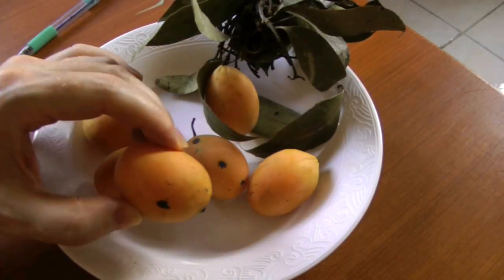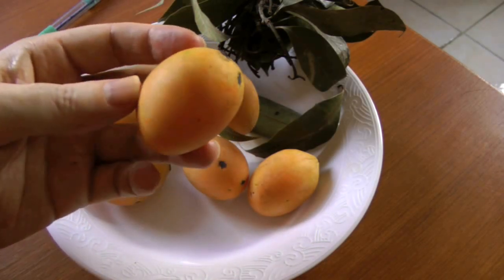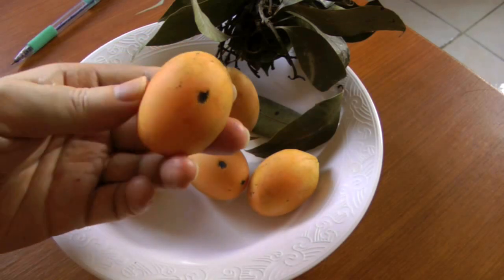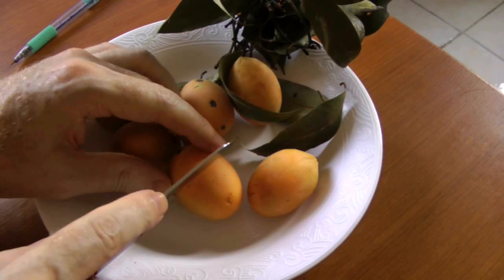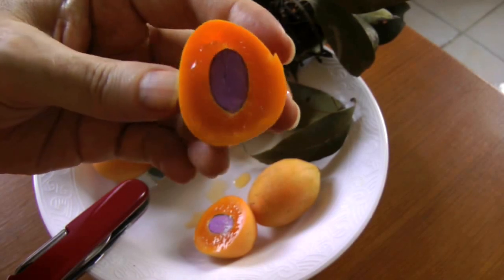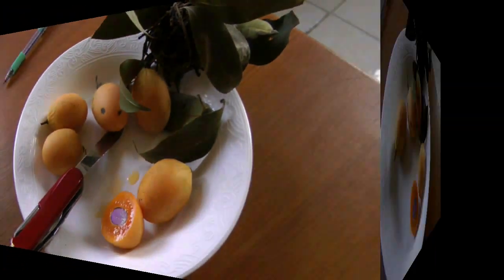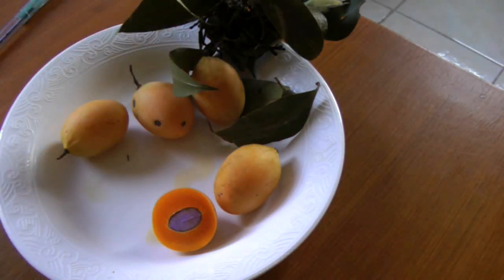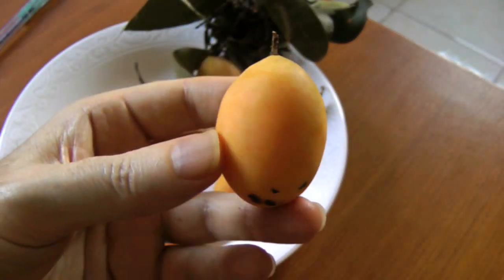The Maprang (Marian Plum) | Bouea Macrophylla | HD Video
- bouea macrophylla is commonly known in English as the marian plum, egg plum, or plum mango. Here in Thailand, it is referred to as the "maprang." It has a plum-like texture but is actually more closely related to the mango.

According to Wikipedia, the maprang seed is edible as well, but the seed I tried was quite bitter. The young leaves are also edible and used in salads. Even though it's not a plum, it's easy to think of it as a "tropical plum."